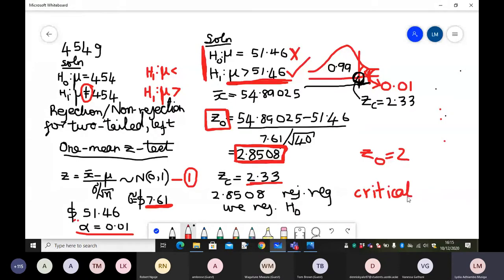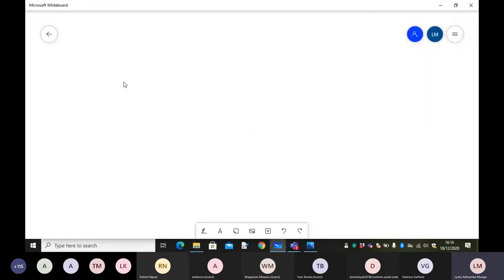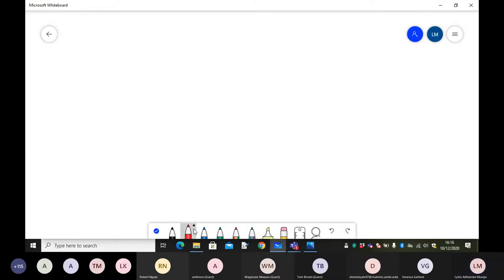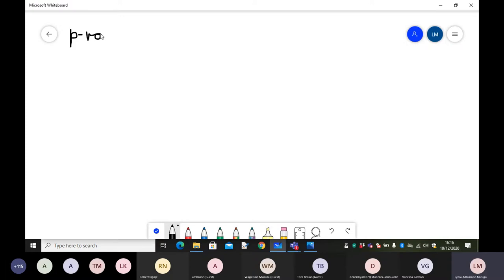FEE 471: Lecture (2020-12-10), Statistics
Lecture in Statistics (FEE 471)  by Lydia Musiga for the academic year 2020/2021 held on Microsoft Teams on 10/12/2020.